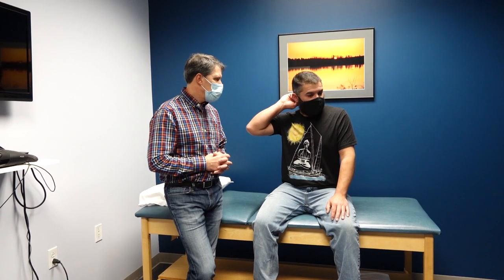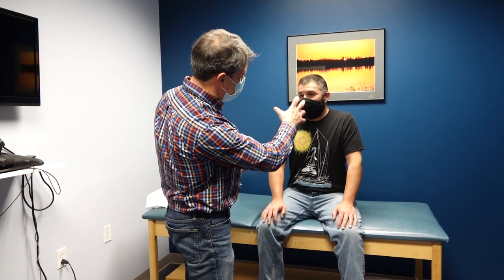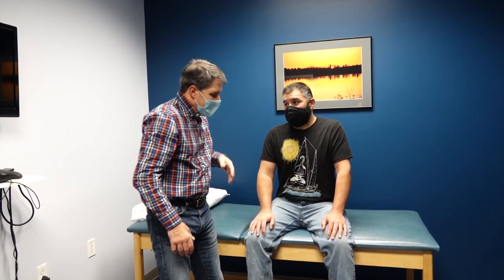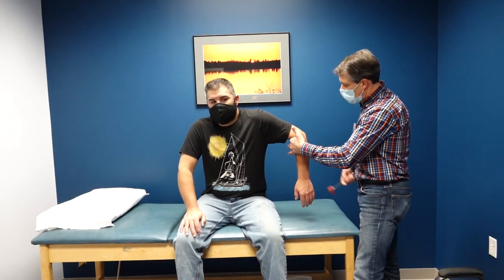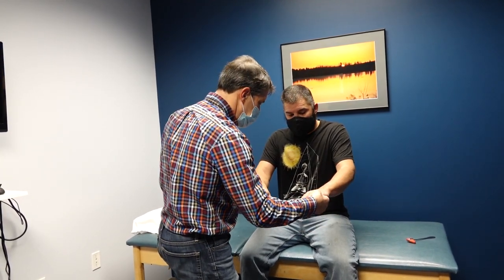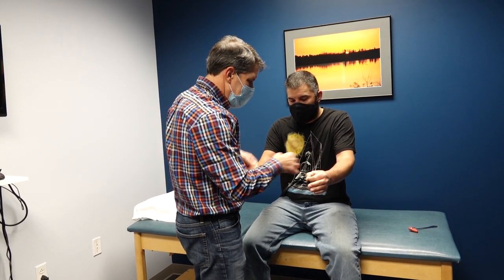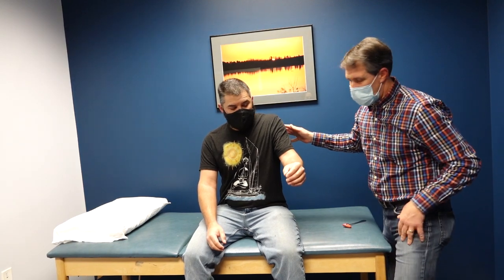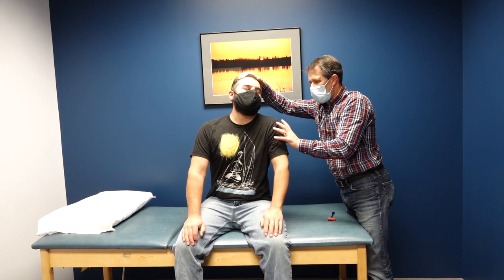C7 Cervical (neck) Herniated Disc Evaluation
With @OrthoEvalPal we show you a patient with a classic C7 cervical herniated disc. Here are the most common signs and symptoms:
▶ Radiating pain and "tingling" from the neck to the scapula (shoulder blade) down the back of the arm, lateral elbow and  into fingers 3-5.
▶ Loss of triceps deep tendon reflex.
▶ Altered sensation in the C-7 dermatome.
▶ Positive Bakody sign.
▶ Positive Spurling's test.
▶ Positive Marquis Maneuver
▶ Loss of Triceps Strength